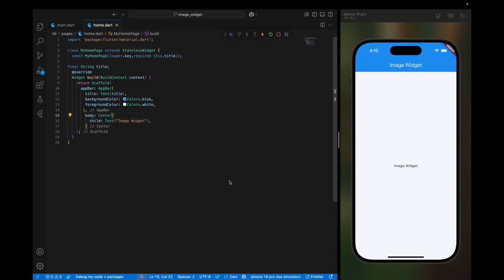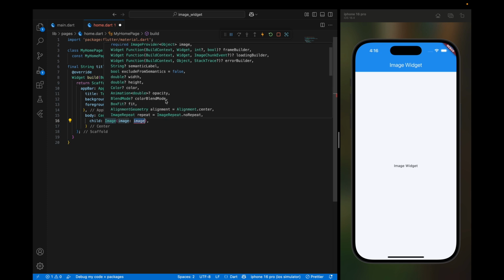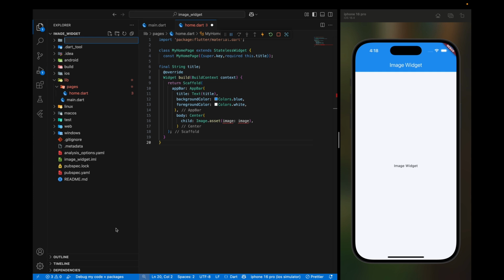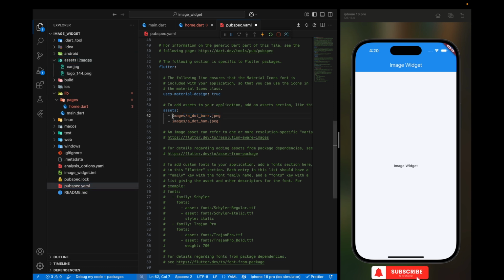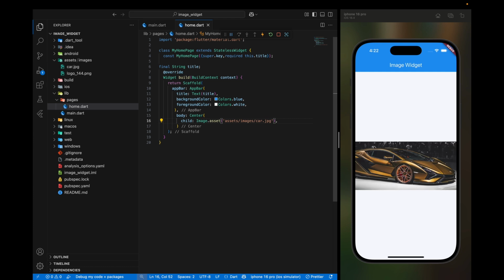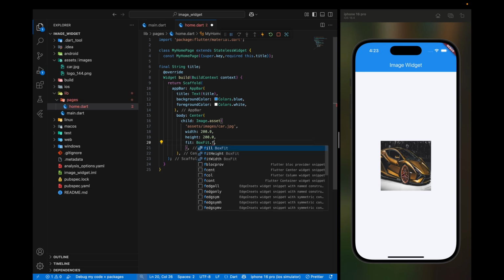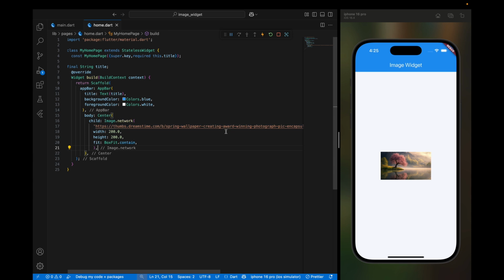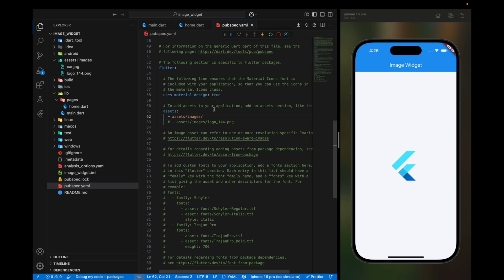Flutter Tutorial 14 : Image Widget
Mastering Flutter’s Image Widget: Display Local & Network Images 🚀🎨

Need to display images in your Flutter app? In this tutorial, we’ll deep dive into the Image widget, covering both local assets and network images. You’ll learn how to use Image.asset() to efficiently load images from your project files and Image.network() to fetch images directly from the web.

What You’ll Learn:
✅ Set up & organize image assets in a Flutter project
✅ Display images using Image.asset() with proper resolution handling
✅ Load online images dynamically with Image.network()
✅ Optimize image loading for performance and smooth UX

 Why This Matters:
Images play a crucial role in UI design, from branding elements to interactive visuals. Whether you’re building a portfolio app, e-commerce site, or social media platform, understanding how Flutter handles images is essential for great user experiences.

By the end of this video, you’ll be confident in using Flutter’s Image widget to make your UI visually appealing and dynamic! 🎯